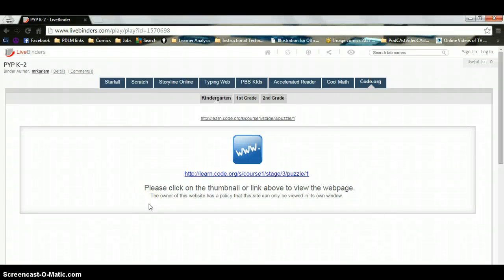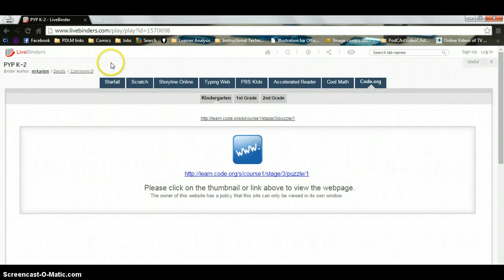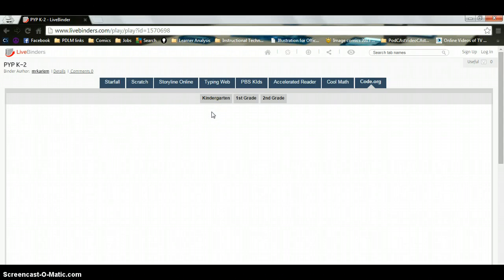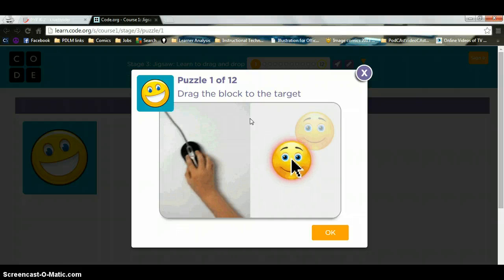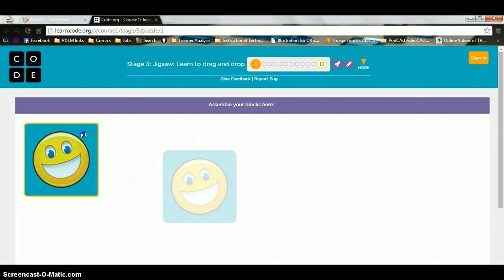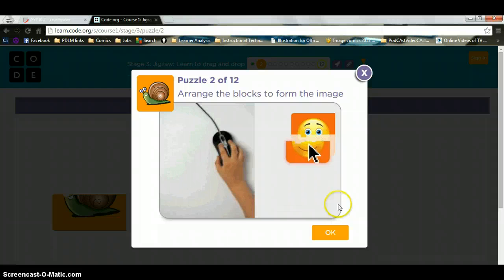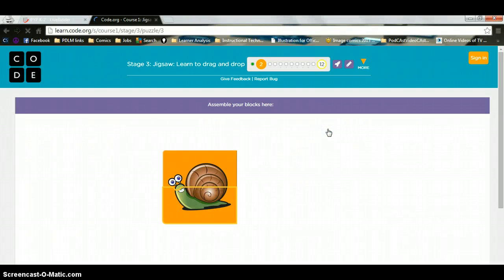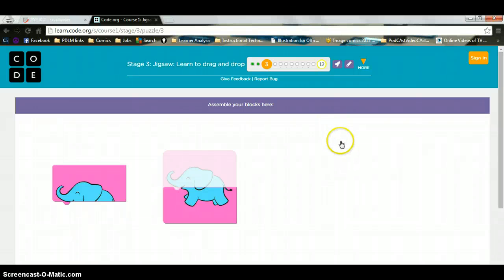PYP Code Puzzle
Instructions on Puzzle activity in Mr. Kariem's Technology class